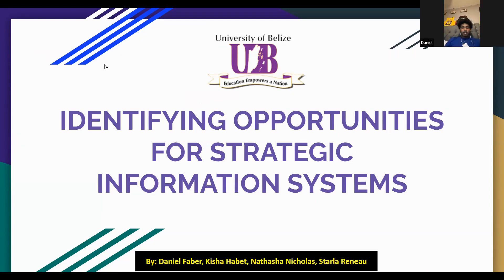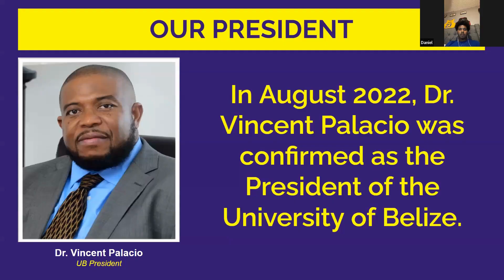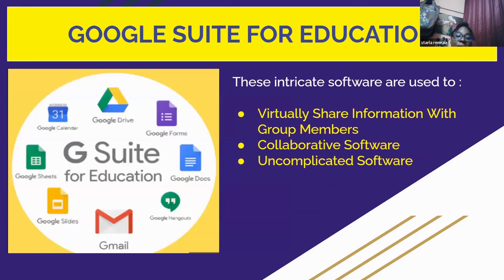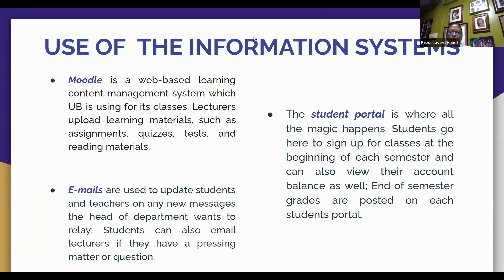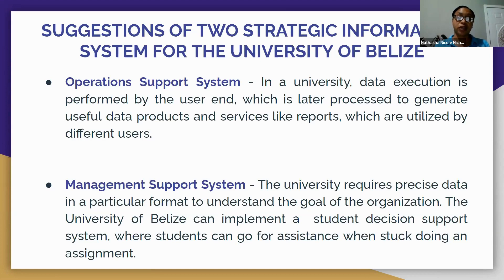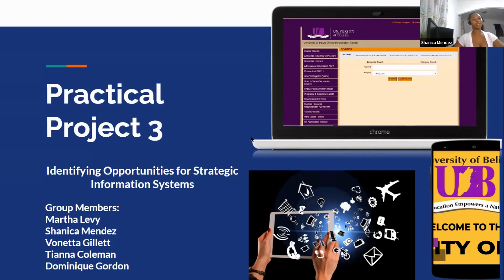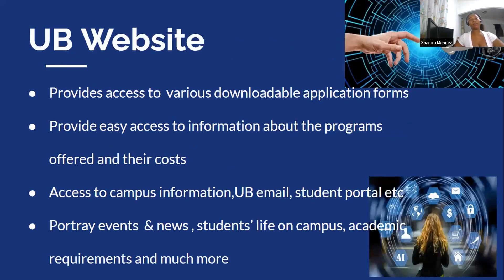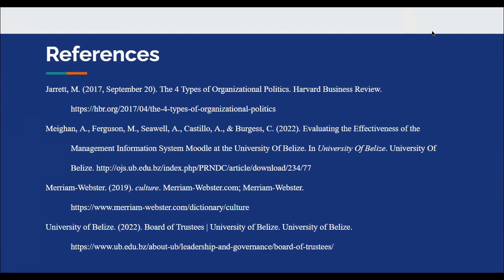CMPS3012 WEEK9 S2 OS2